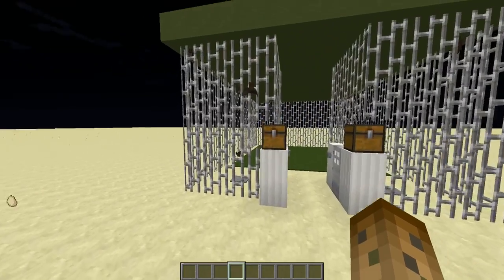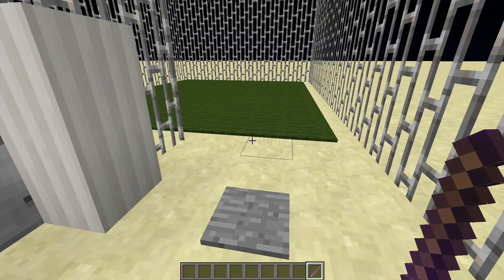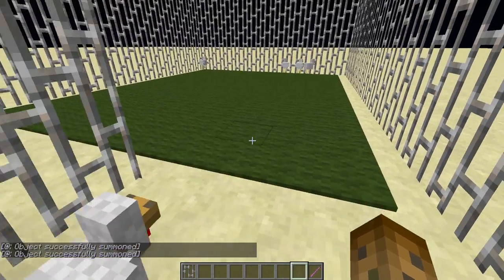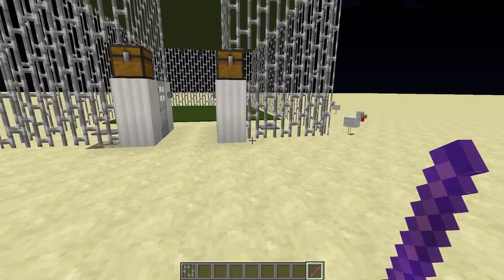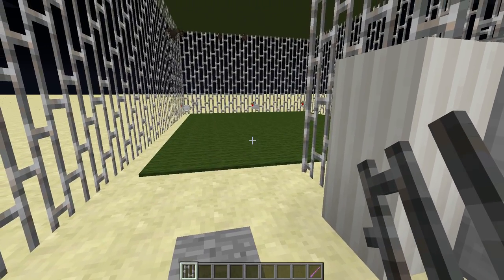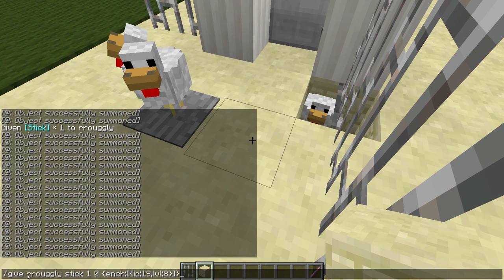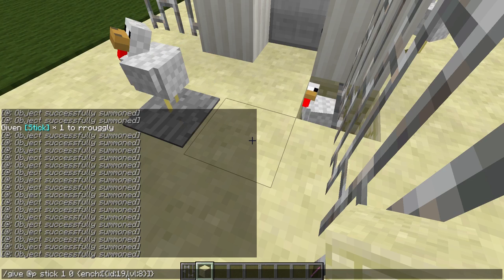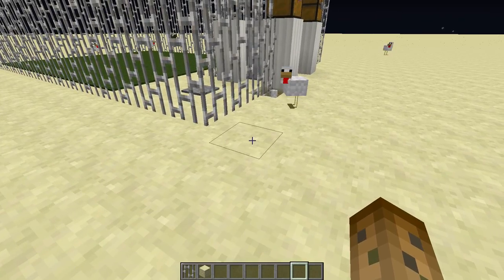Minecraft Builds Episode Two! Batting Cages! And Tutorial! *Simple*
Hey guys, heres a tutorial of an easy batting cages!